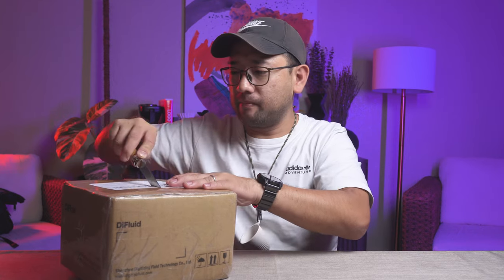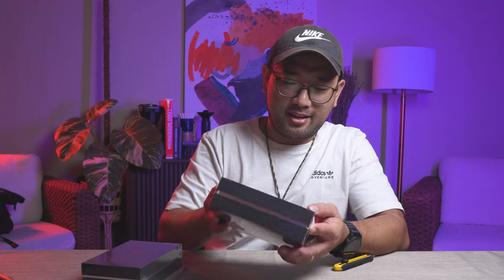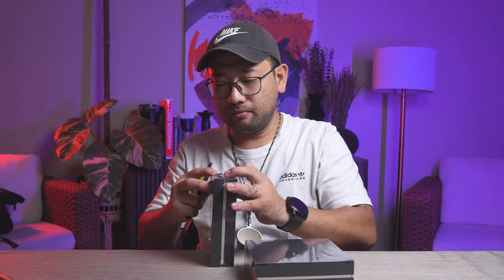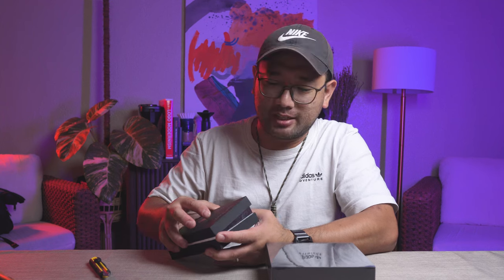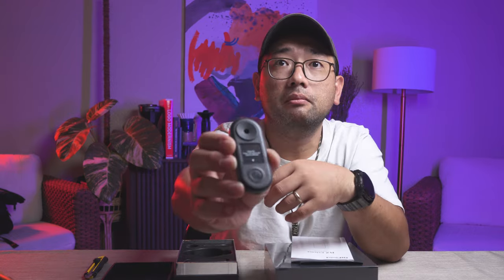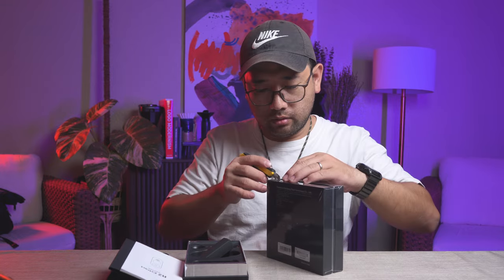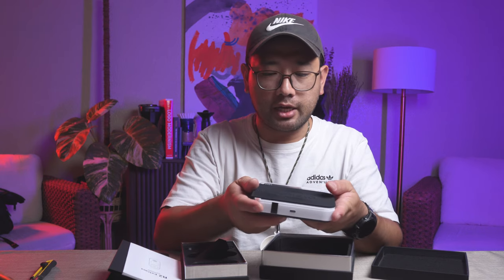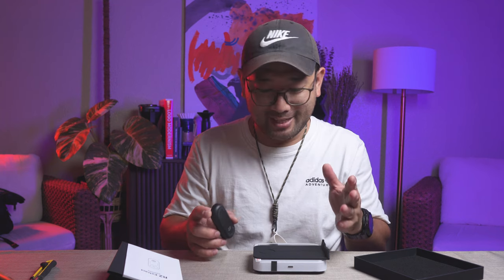DiFluid R2 Extract and Microbalance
WOW! Just wow! My wife just gifted me with these toys! Oh My God! Im so excited to play with it. Join me and see what I'm talking about.